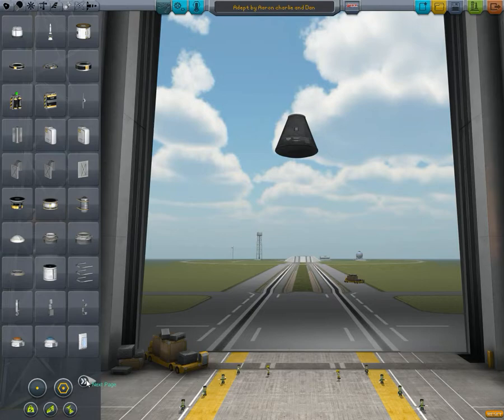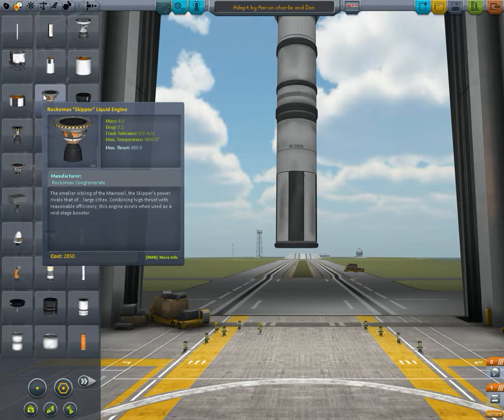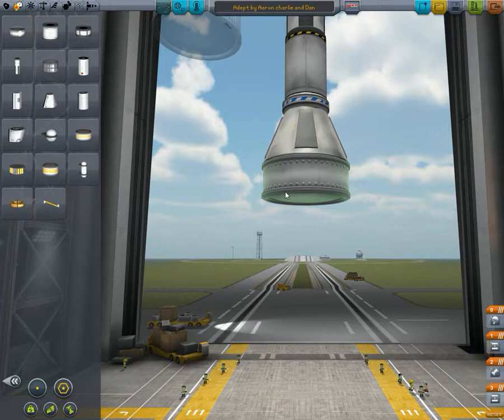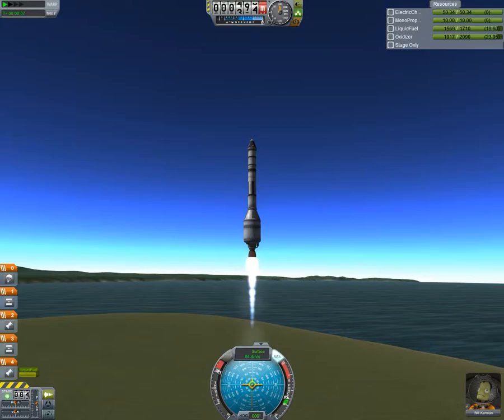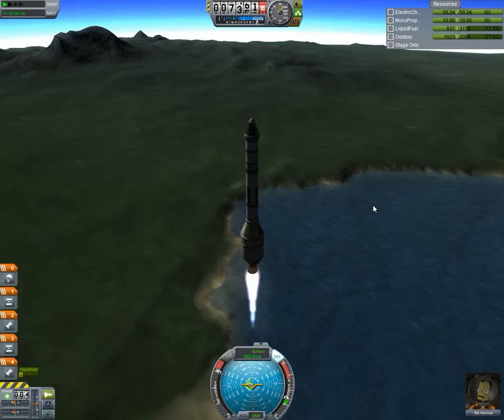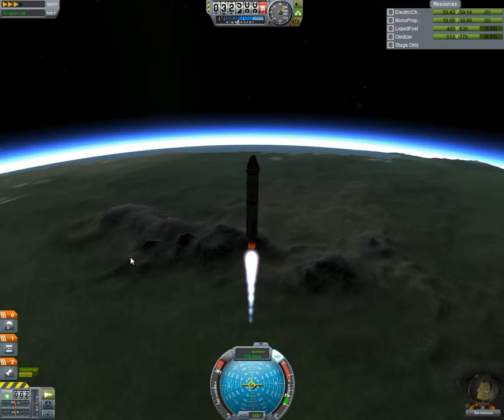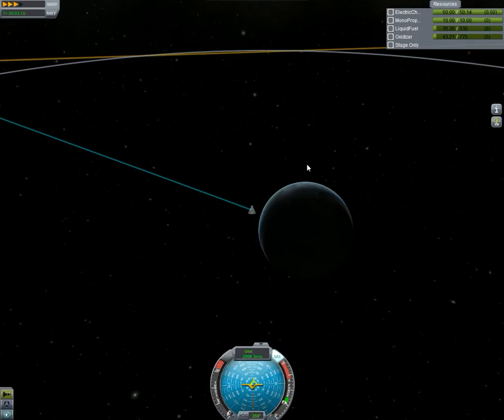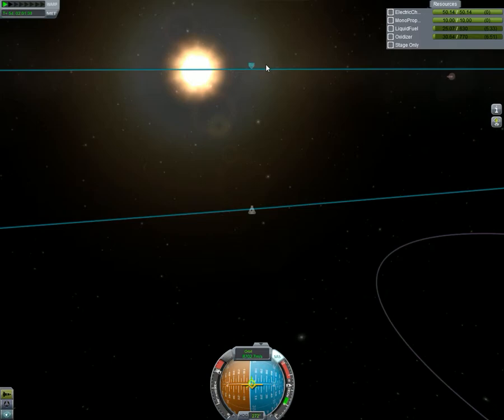Kerbal Space Program 07 16 2014 17 12 14 01